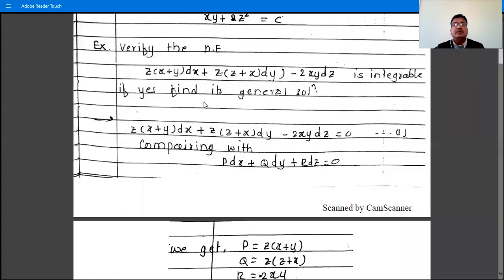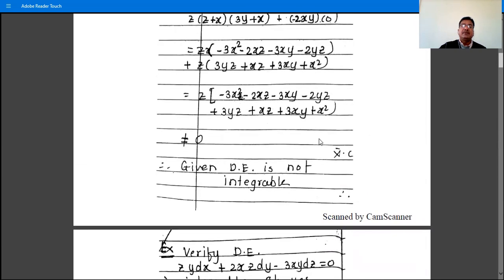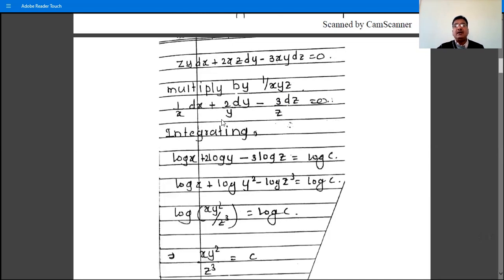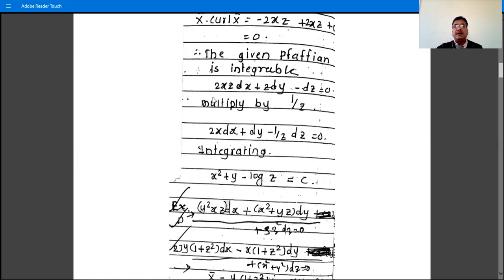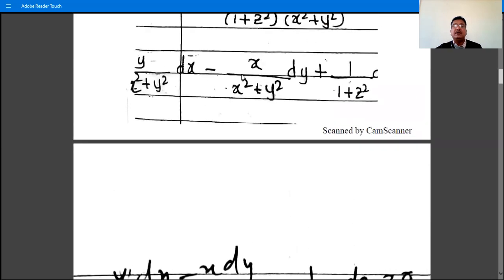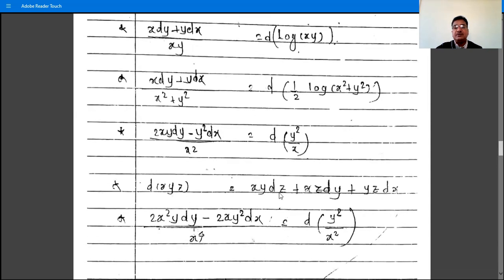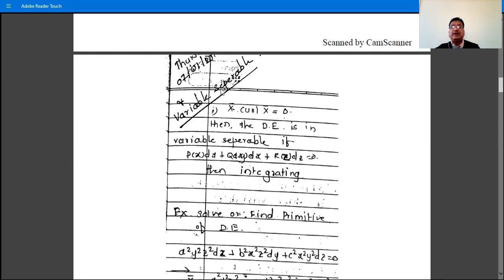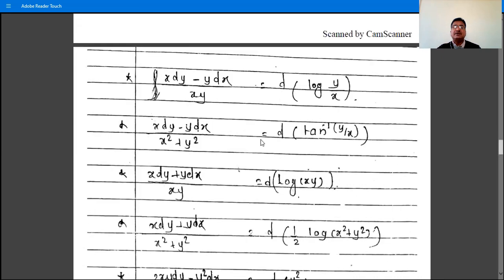8.T.Y.B.Sc.(Sem.-II)(Paper-IV:PDE) Introduction to Ordinary and Partial D.E.-8 Dr.B.D.Gavhane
Pfaffian Differential Equation-Examples